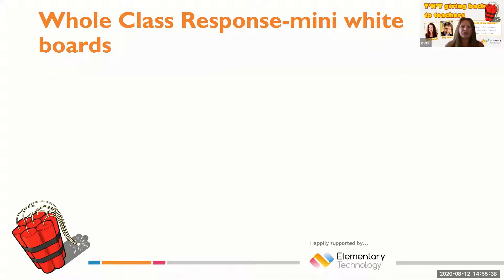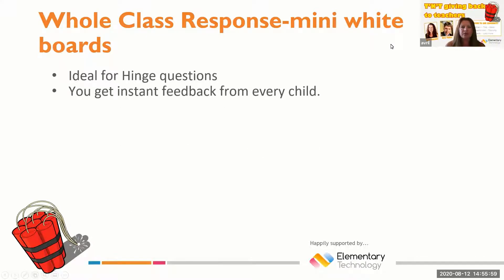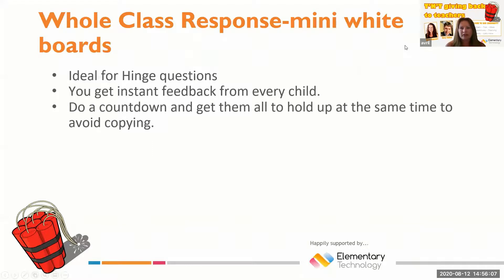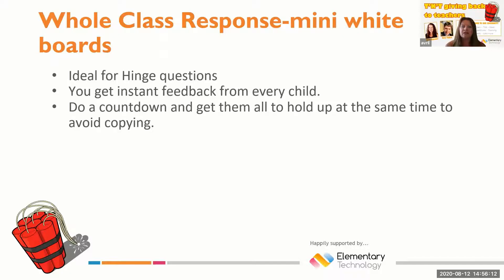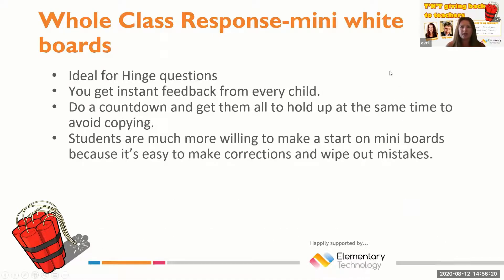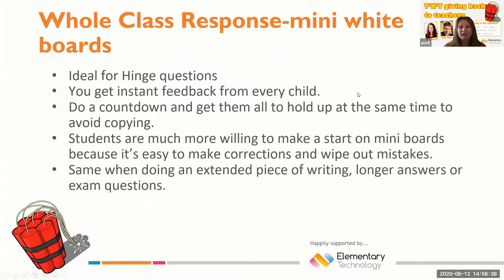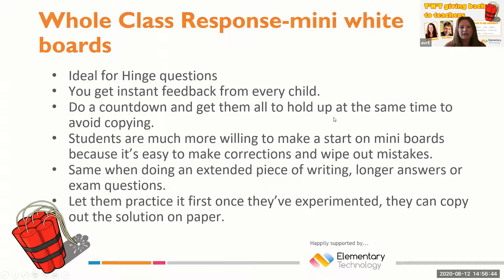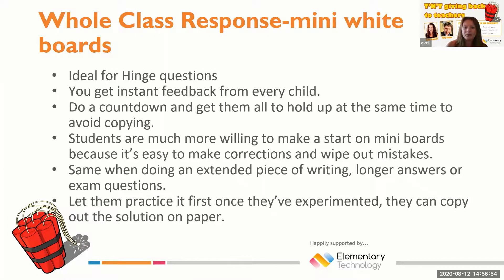Mini White Boards